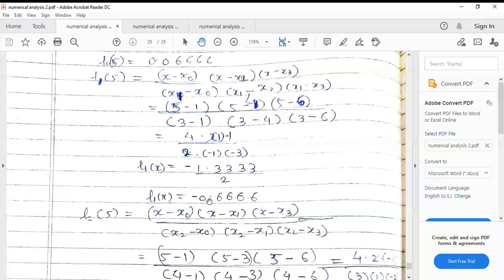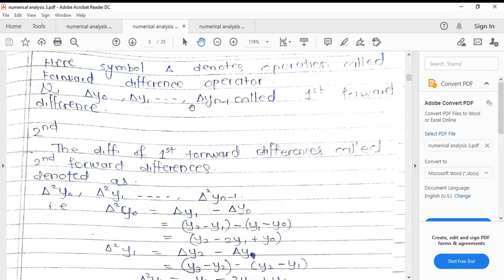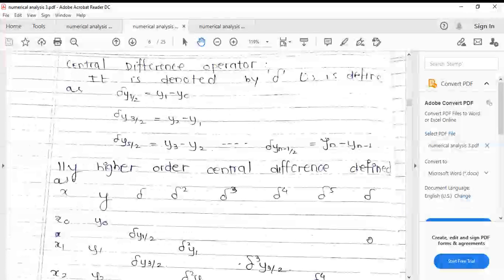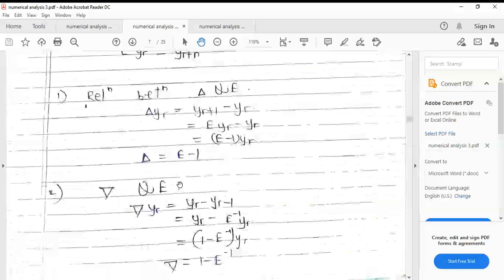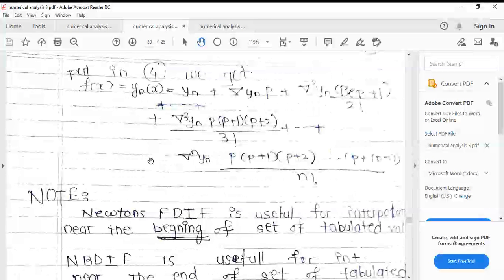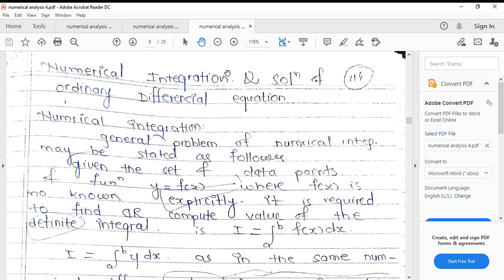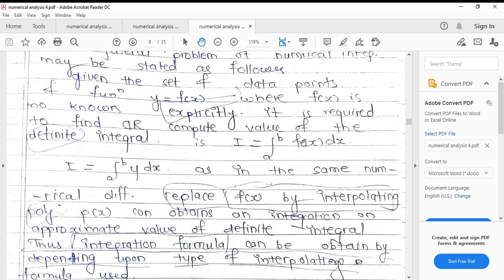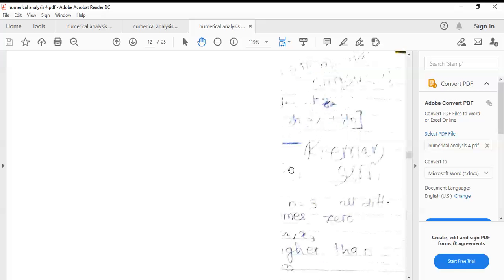numerical techniques lect 17.2